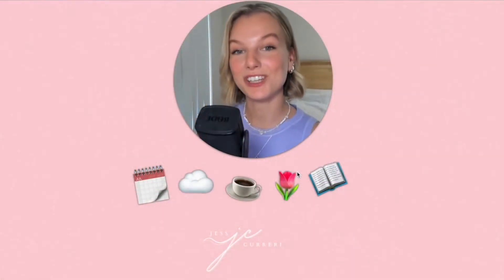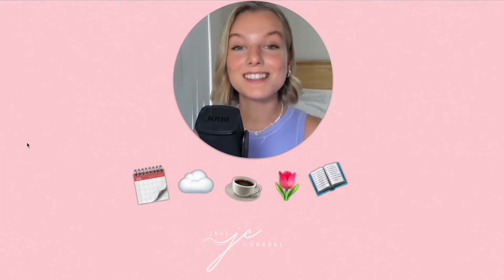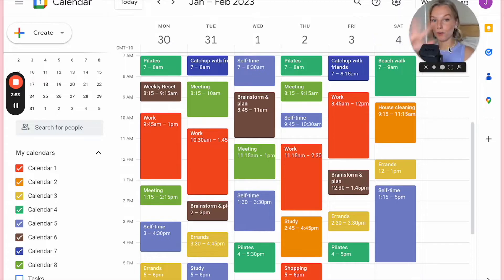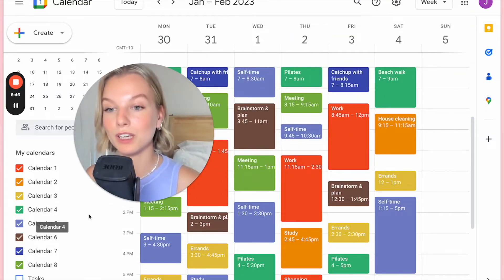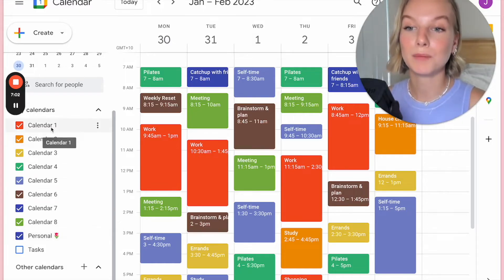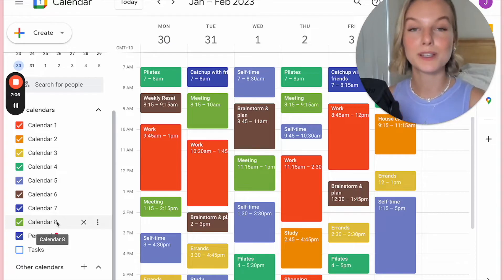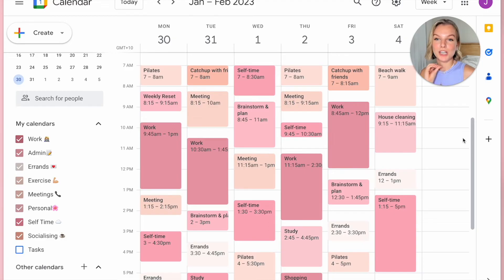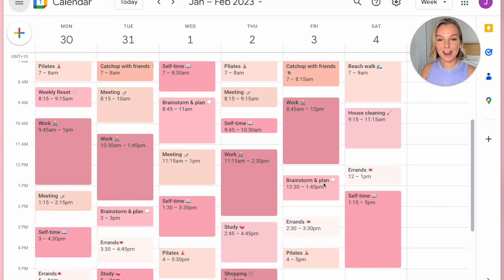How to Customise Your Google Calendar ~ Prettified & Personalised Planning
Ready to give your calendar a fresh new look? ✨ Say goodbye to those plain, boring colours with super easy custom calendar palettes 🗓️ 🌷

Managing your time becomes so much better when your calendar looks pretty & personalised. Trust me, it’s a game-changer! 👩🏼‍💻✨

In this video, I am going to be showing you how to Prettify and Personalise your Google Calendar with Custom Colours & a few other magic touches 🗓️